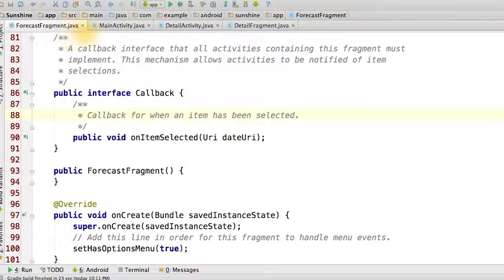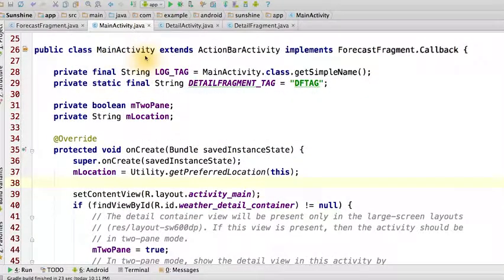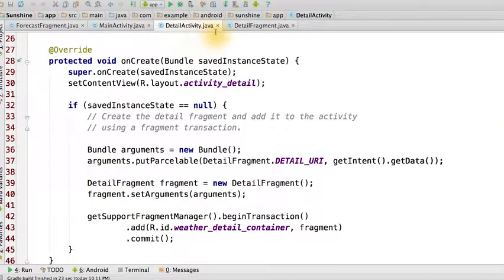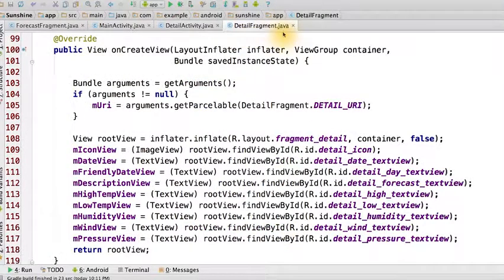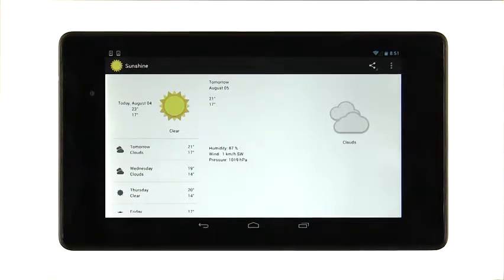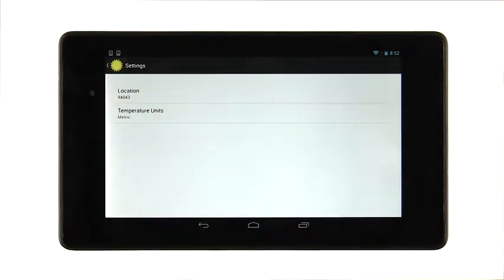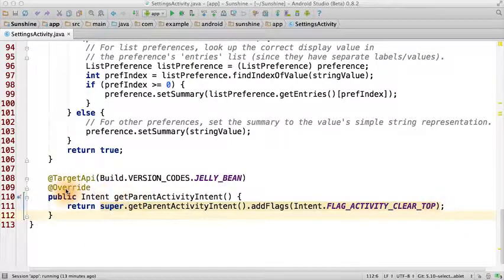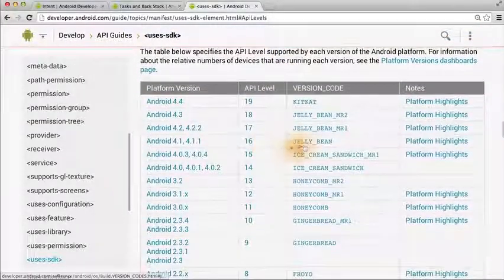42 Handle List Item Click